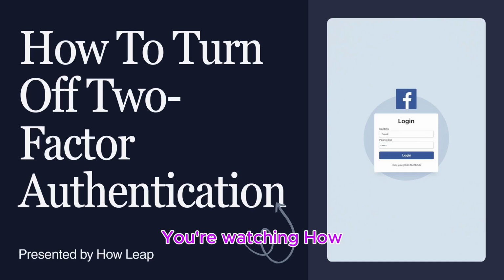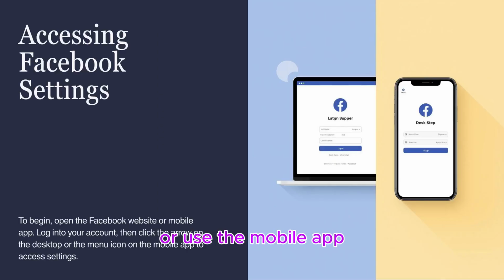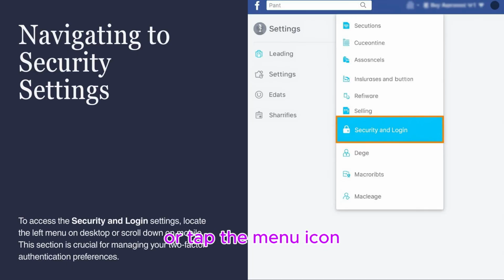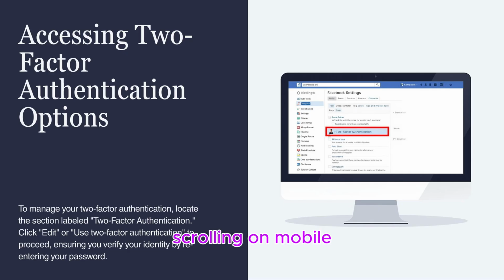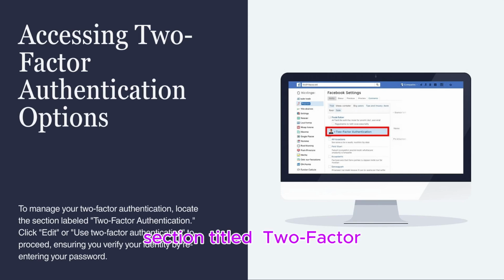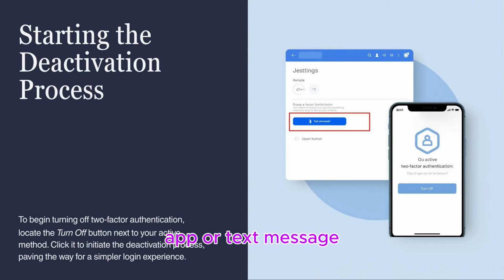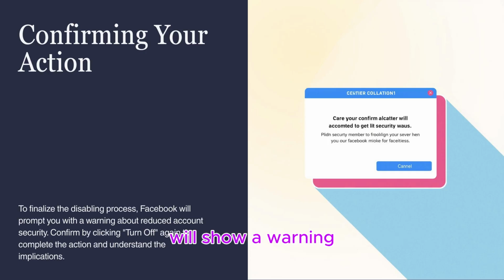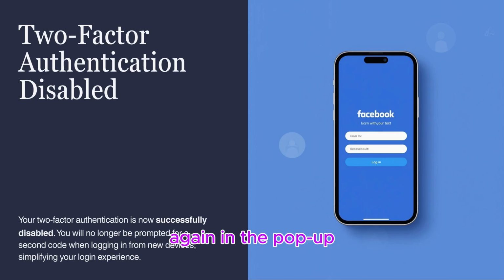How To Turn Off Two Factor Authentication On Facebook?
Enhance your Facebook account security management with our straightforward guide on **How To Turn Off Two Factor Authentication On Facebook?**, delivering a complete step-by-step tutorial on exactly **how to turn off two factor authentication on Facebook?**. This essential video from How Leap meticulously details every action required for **how to turn off two factor authentication on Facebook?**, demonstrating the precise method of accessing Facebook Settings & Privacy, navigating to the "Security and Login" section, locating the "Use two-factor authentication" option, and clicking "Edit" or "Turn Off" to successfully deactivate the feature. We cover the entire process including re-authenticating your identity, handling backup methods, and understanding the security implications of disabling 2FA, effectively teaching you **how to turn off two factor authentication on Facebook?** correctly and efficiently. At How Leap, we transform account management into simple, actionable solutions. If this tutorial successfully helped you learn **how to turn off two factor authentication on Facebook?**, please support our channel by liking this video, subscribing to How Leap for more practical social media guides, and turning on notifications for our latest helpful content.